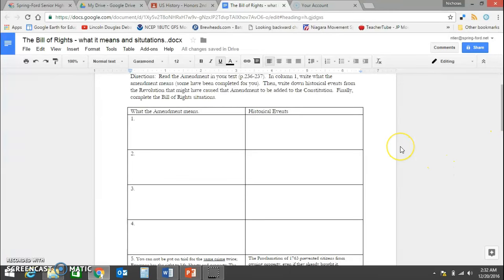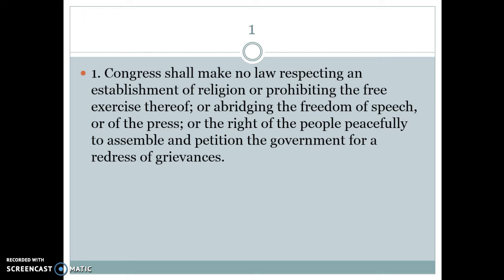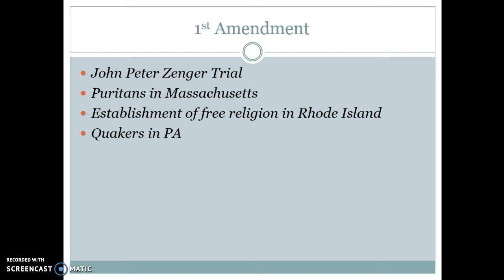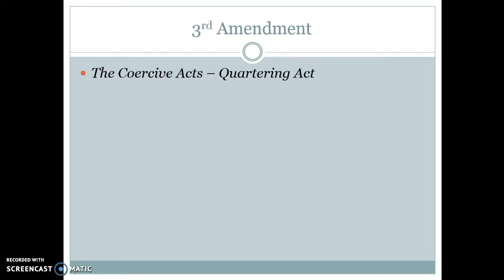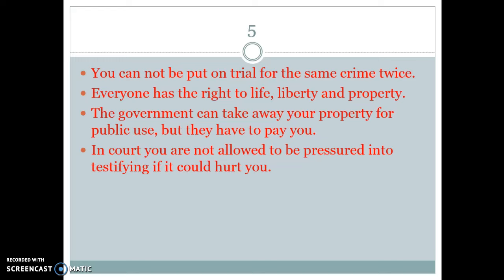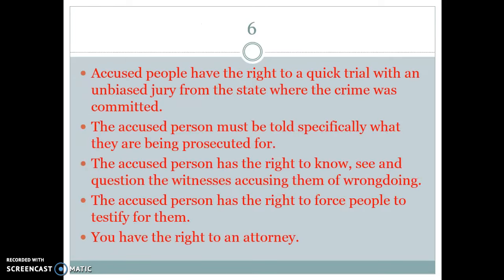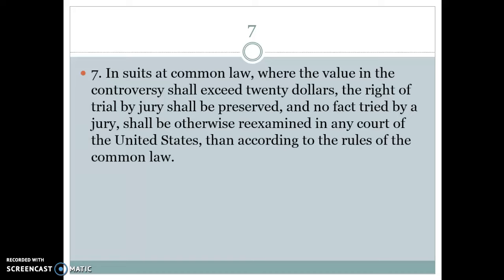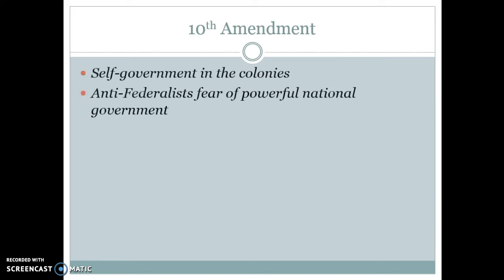Bill of Rights